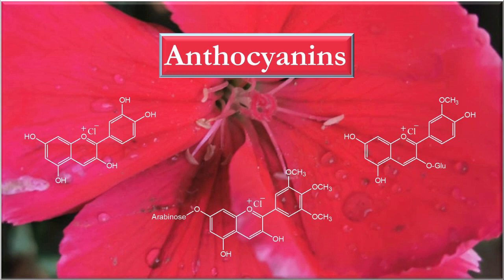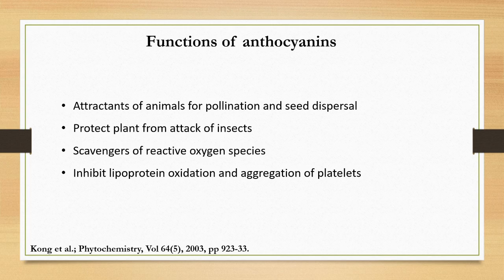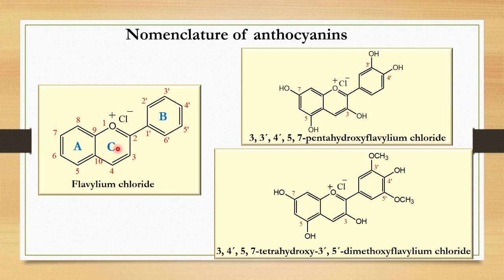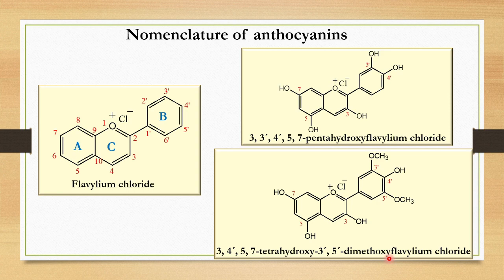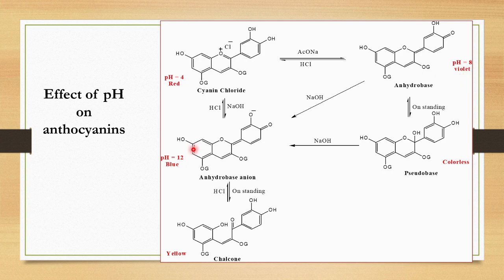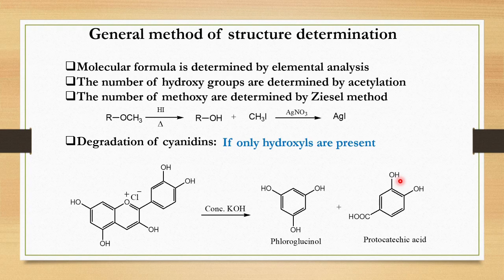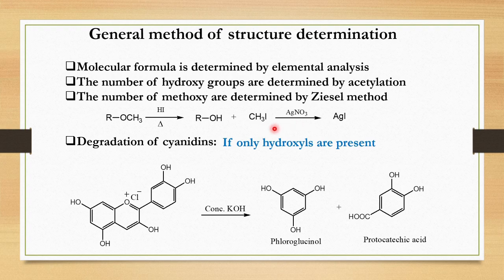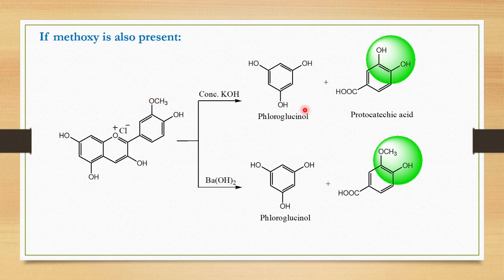Anthocyanins, Introduction and structure elucidation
In this video I have discussed the Introduction, Nomenclature, Isolation and General method of structure elucidation of anthocyanins.
Apology for low volume of audio. Will re-upload soon with better audio.